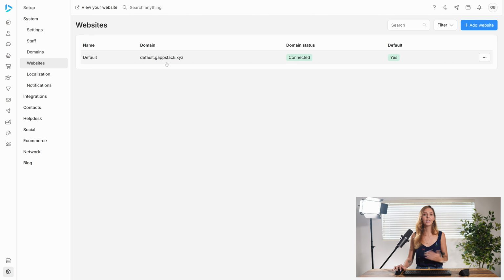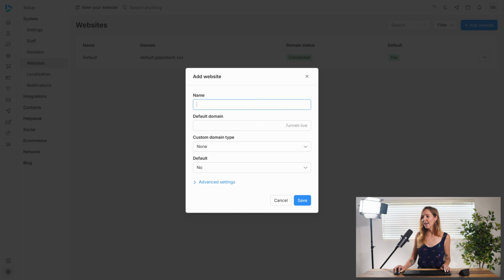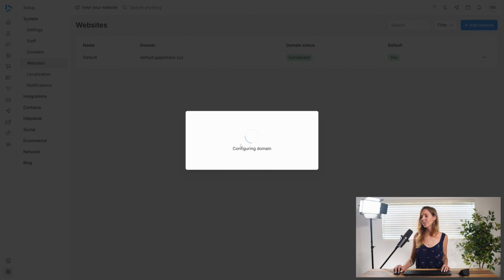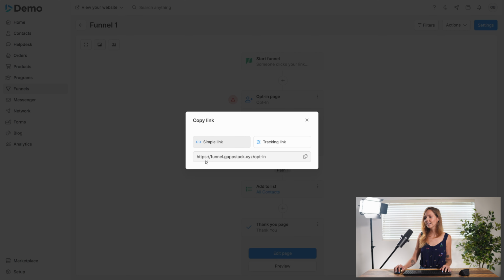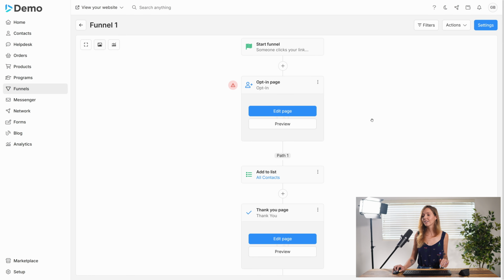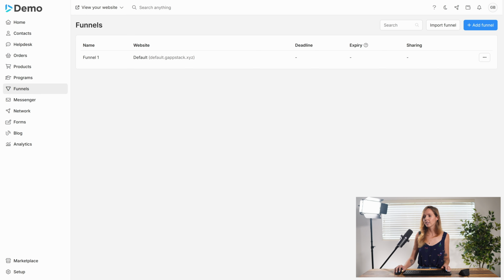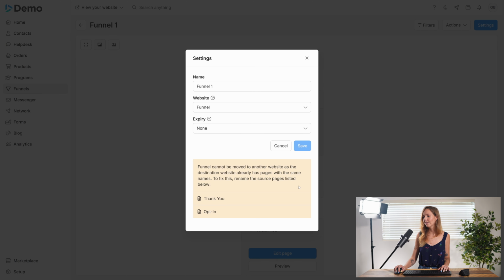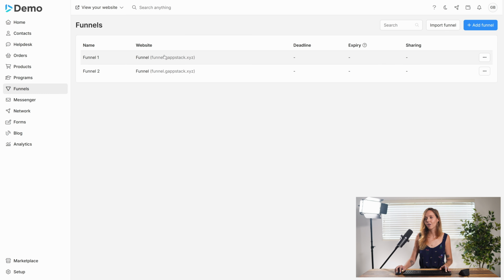09. Linking funnels | Funnelr 2025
This step-by-step tutorial will teach you how to link funnels using Funnelr, the industry-leading marketing automation software.